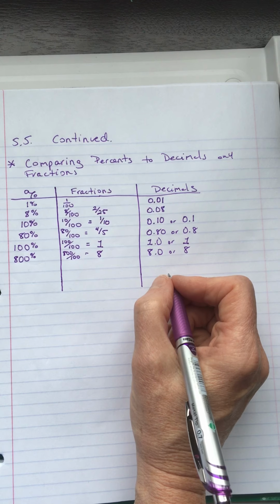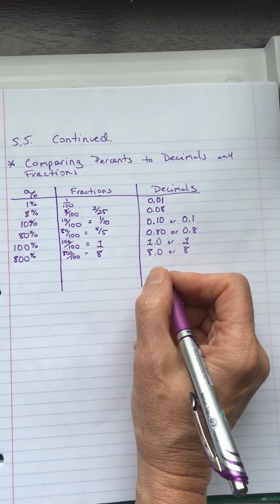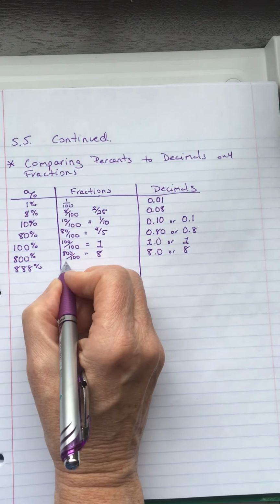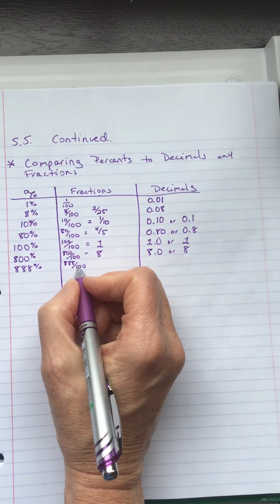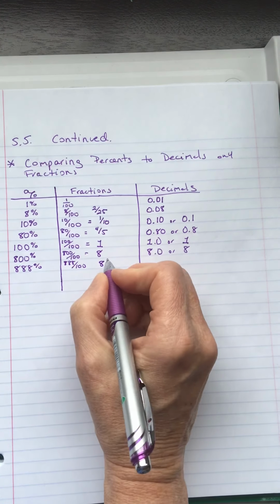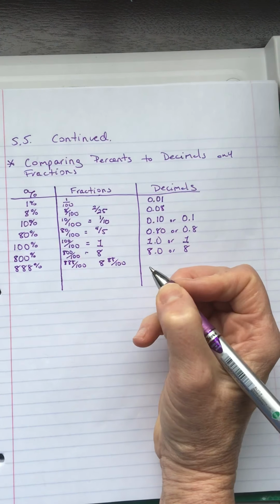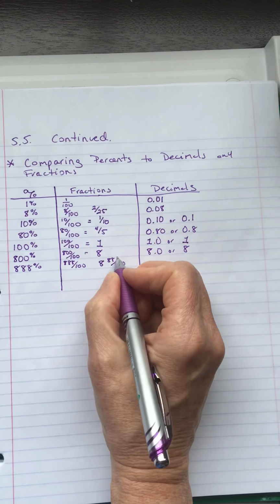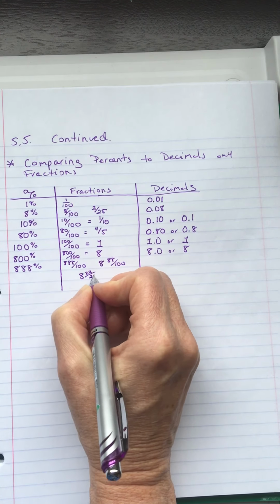5.5 Percents, Part 4, Comparing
A chart showing equivalent percents, fractions and decimals.